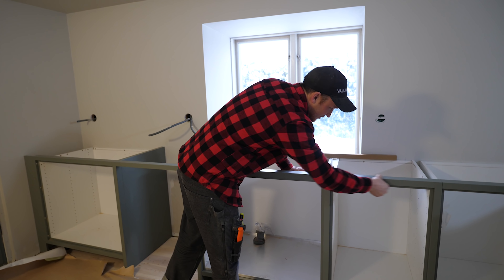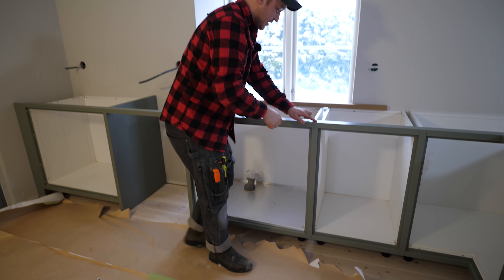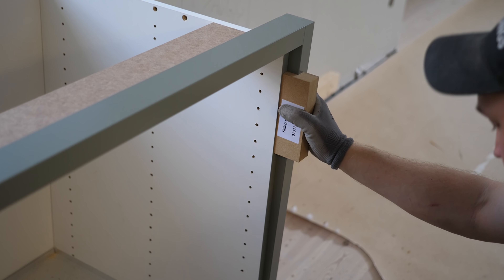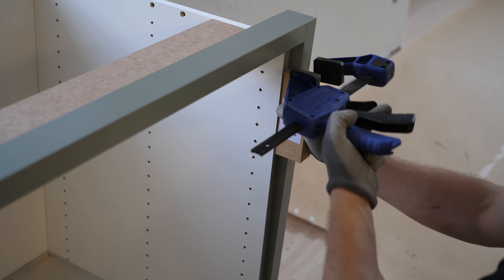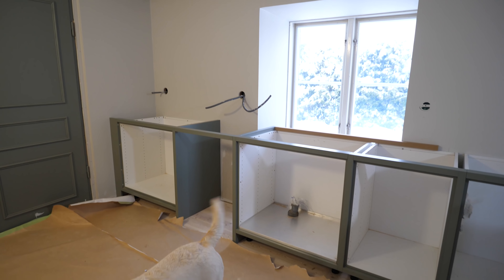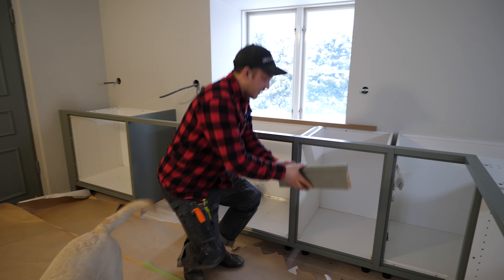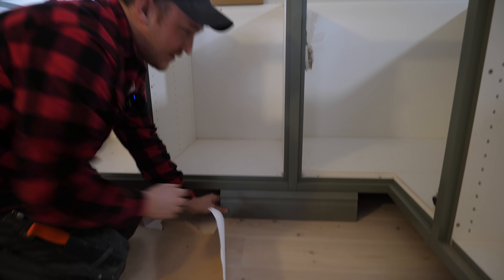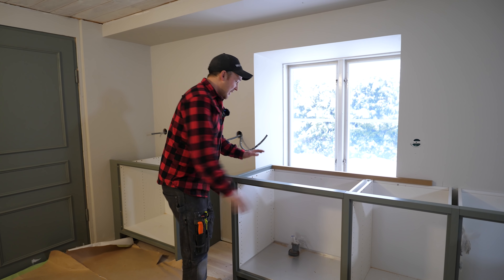Såhär ser köket ut! | Revbensspjäll & Tofu till julbordet! | Ett Gott Land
Detta avsnitt är i betalt samarbete med Nordic Spice!

Renoveringen på gården går fort fram, och nu är det äntligen dags att montera köket. Ni få se hur köket kommer att se ut och så bjuder jag på två favoriter på julbordet som är ett måste att testa!

Vill du handla dessa kryddor jag använder och laga detta under jul så använd min rabattkod hos Nordic Spice, Använd då koden ETTGOTTLAND15 för 15 % på hela sortimentet. (Gäller fram till 1/1 2022)

Här hittar du länkar till de redskap som jag använder och verkligen rekommenderar:

Är det någon speciell rätt du vill jag ska laga? Eller en gäst ni vill se i programmet? Kommentera nedan!